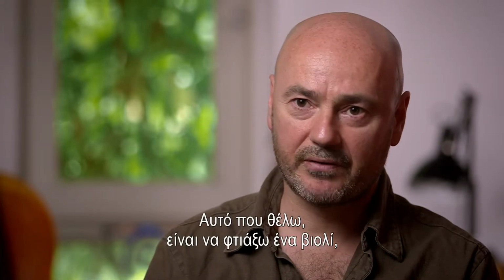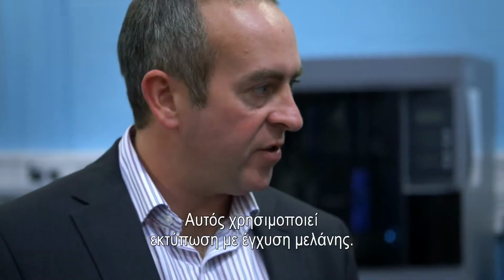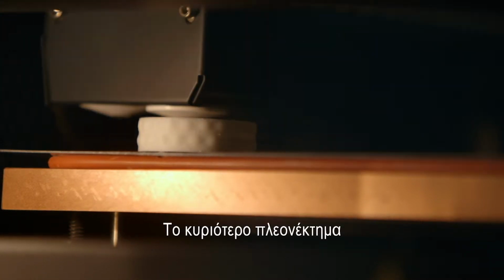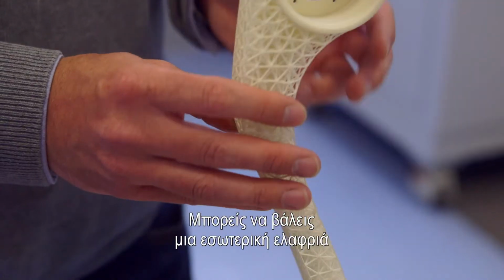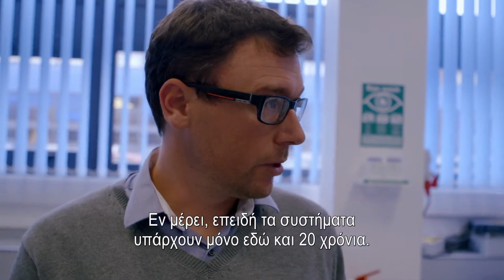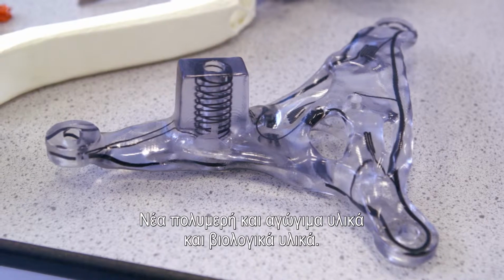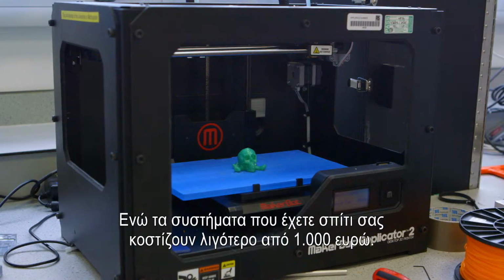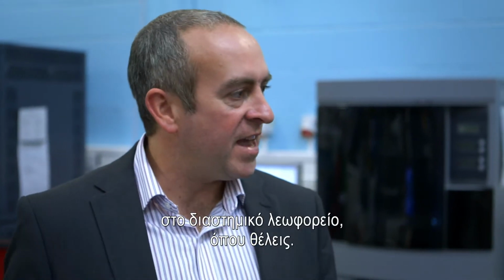1 Τρισδιάστατη εκτύπωση